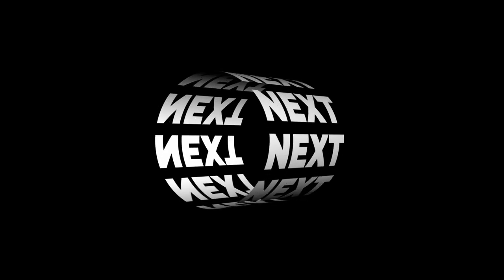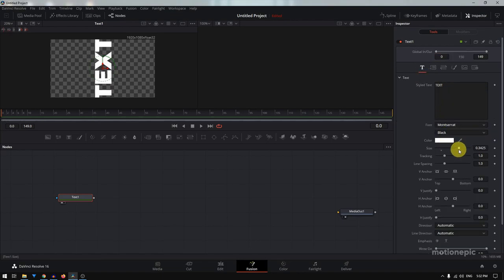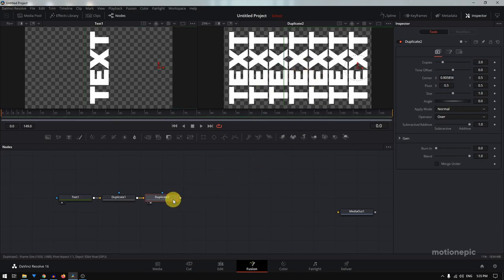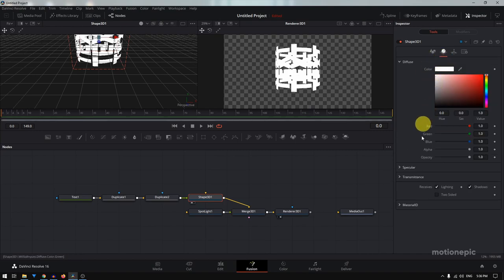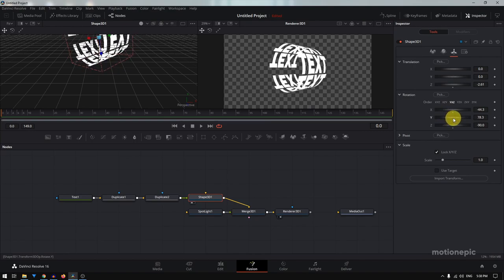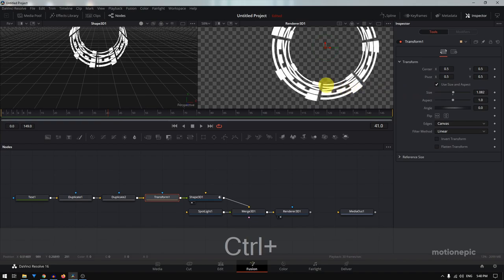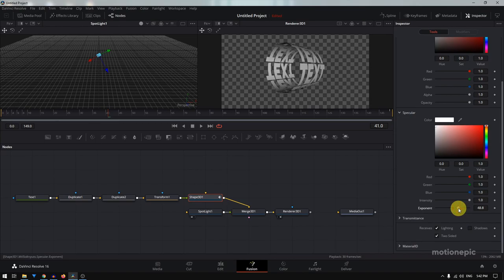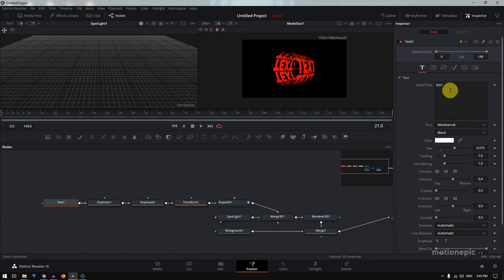Rolling Text Effect - Davinci Resolve 16 Tutorial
In this tutorial, we're going to create a rolling text animation. We'll add 3D objects and lighting to create this animation.